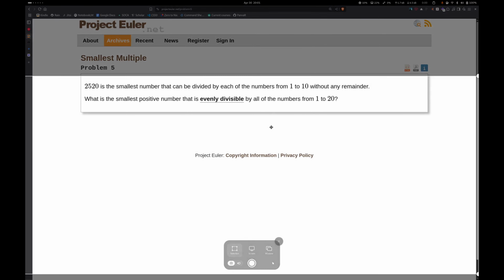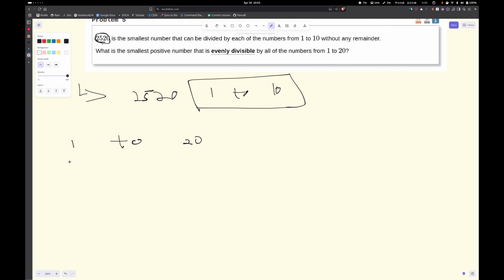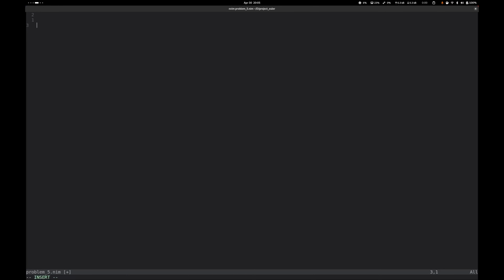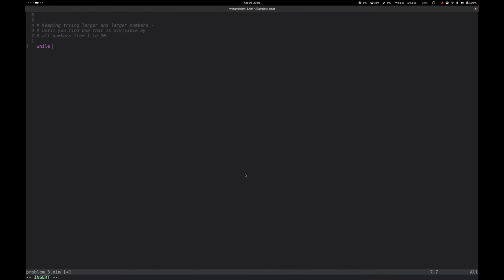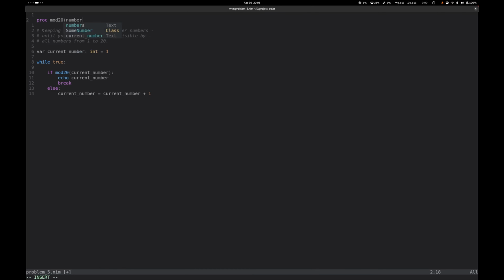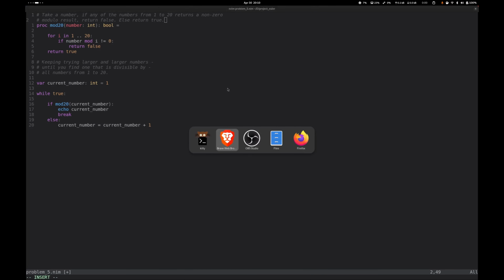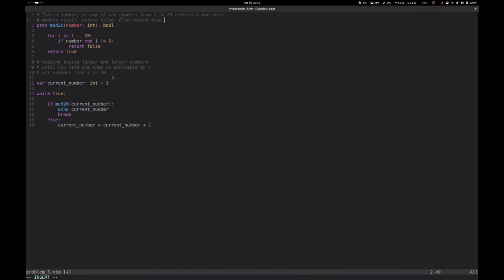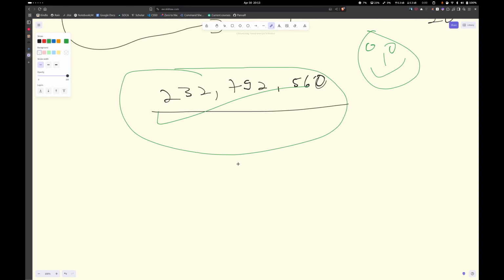Solving project euler problem 5 using the Nim programming language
In this video I solved Project Euler's Problem 5 using the Nim Programming language and use Google's Gemini 2.5 Flash to learn along the way.